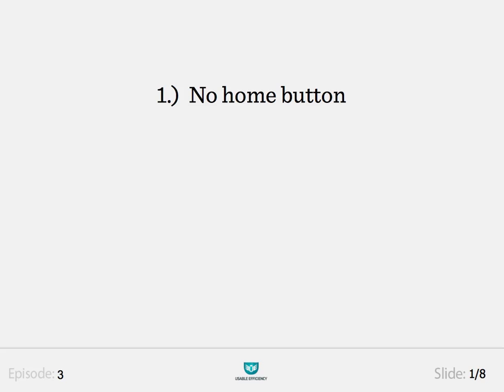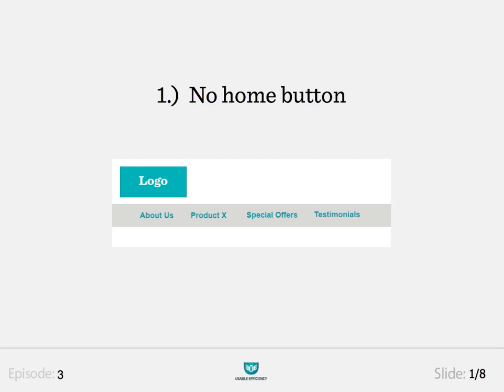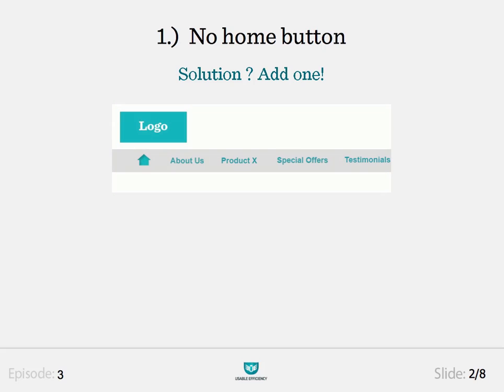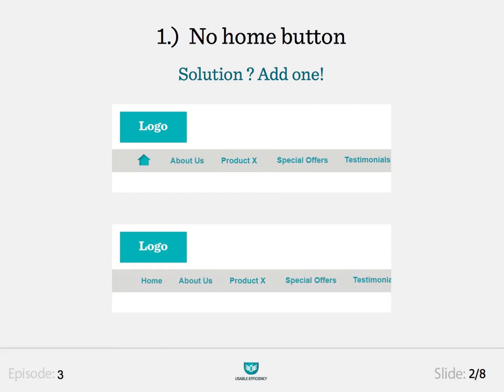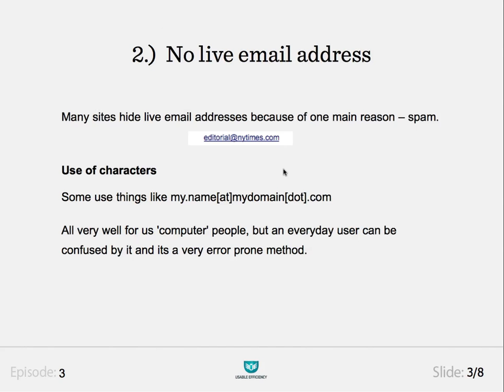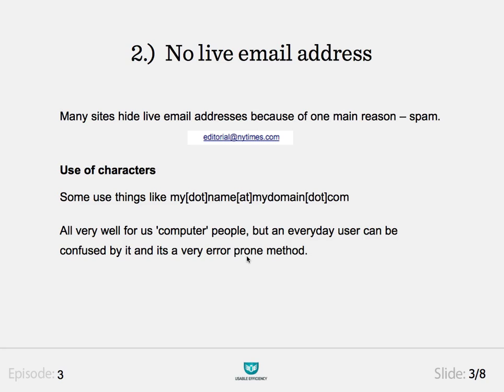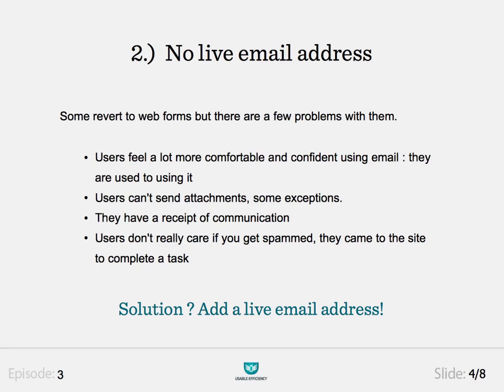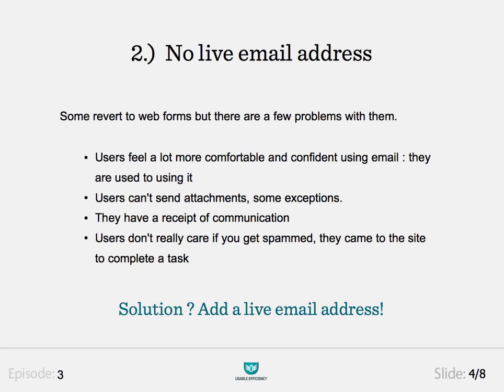5 common usability mistakes on the web that frustrate users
Learn about what frustrates users on the web and guide your users to having a better UX experience.